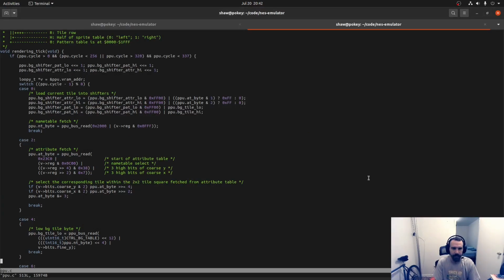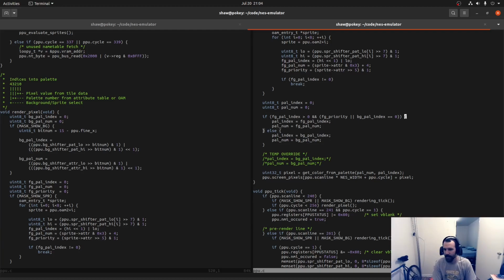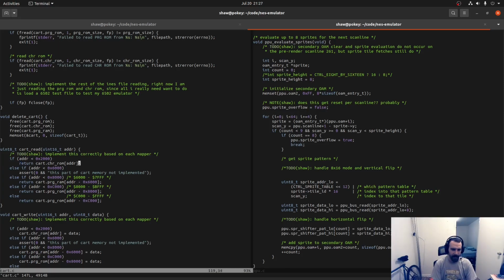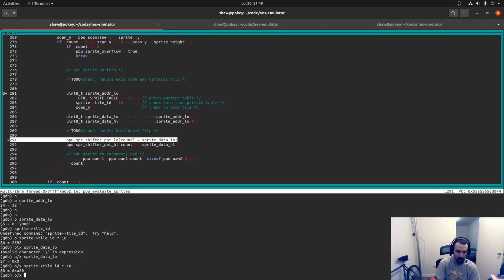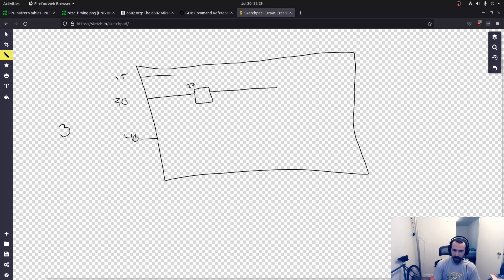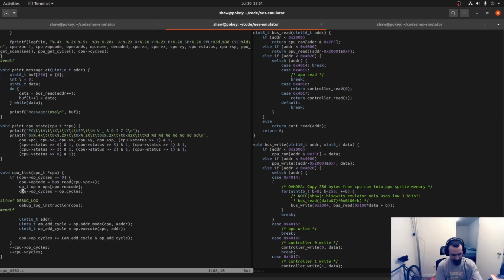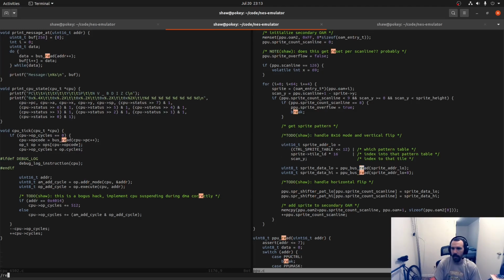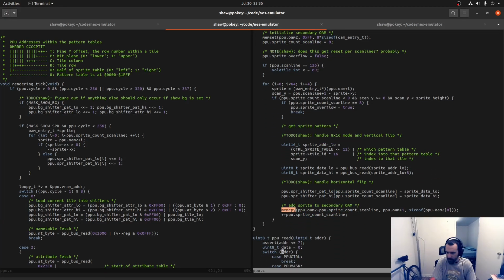Programming a NES emulator in C (1)